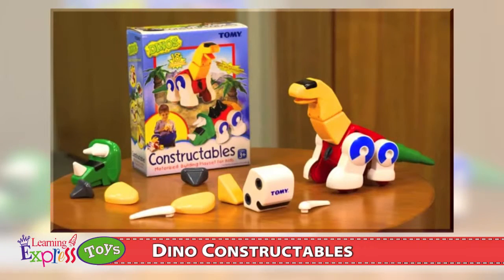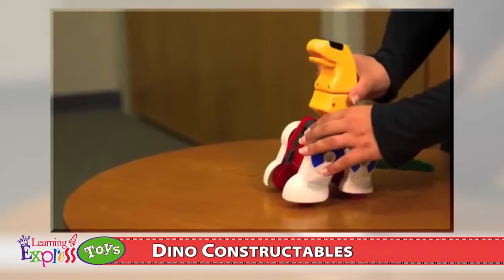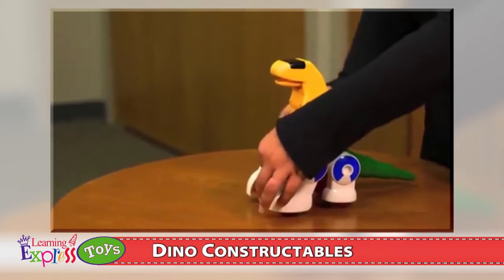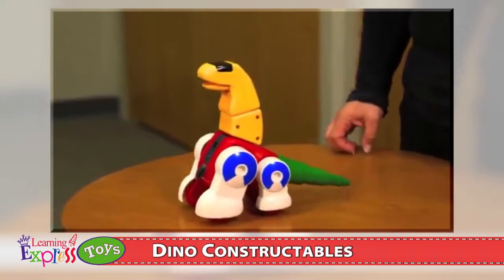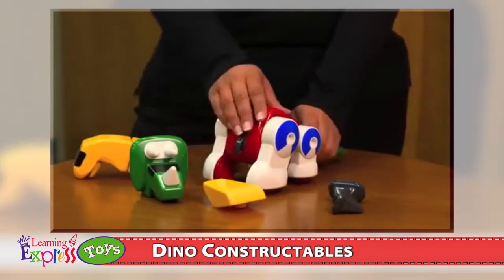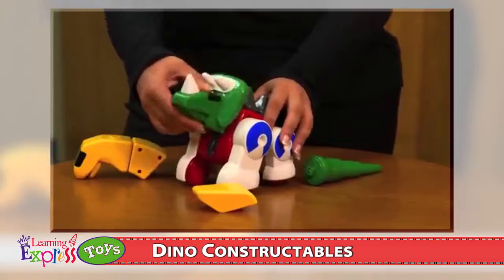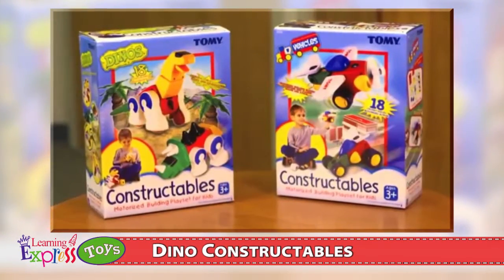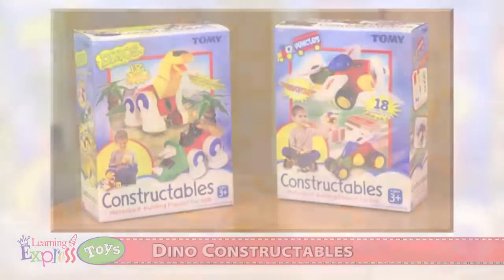Dino Constructables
The Dino Constructables Building Set comes with enough chunky pieces to build a T-Rex, Triceratops, Brontosaurus and Mastadon (individually). Hook up dinos to the power pack and they actually walk!